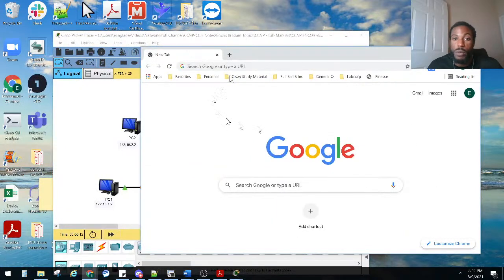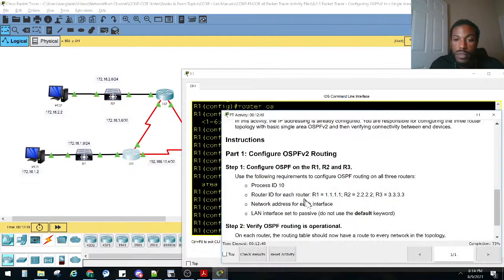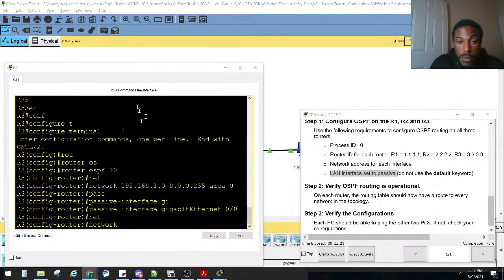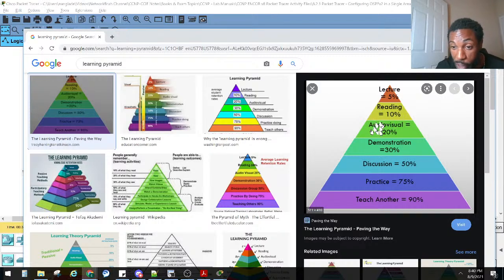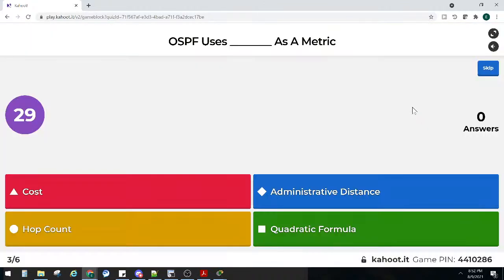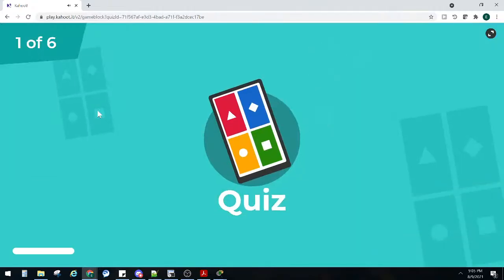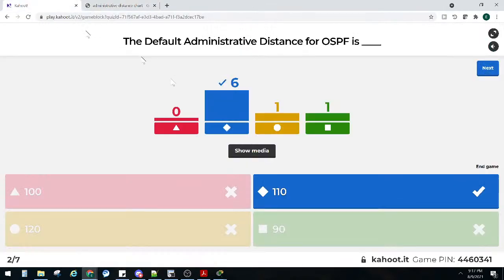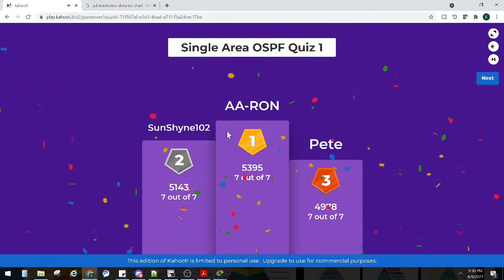NetworkBruh LiveLabs E103 - Packet Tracer - Configure OSPFv2 in Single Area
You know what time it is... BRUH!! We are going to do Single Area OSPFv2 on Packet Tracer today! We also do a couple trial runs of an OSPF quiz on Kahoot !